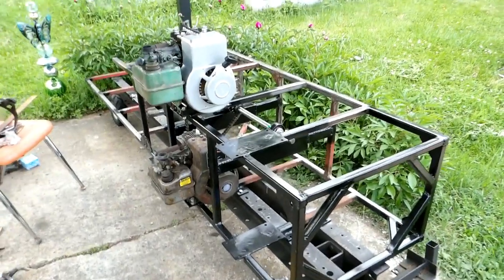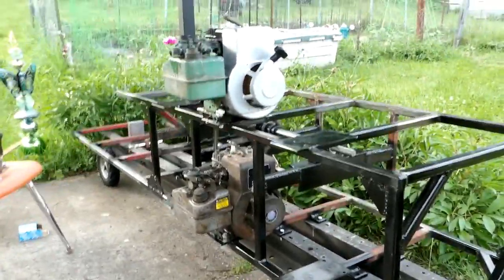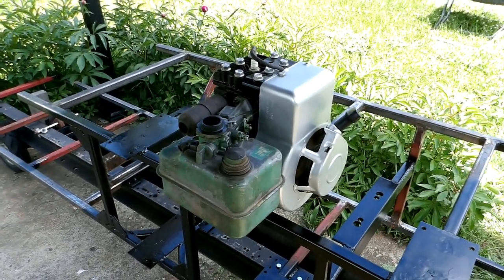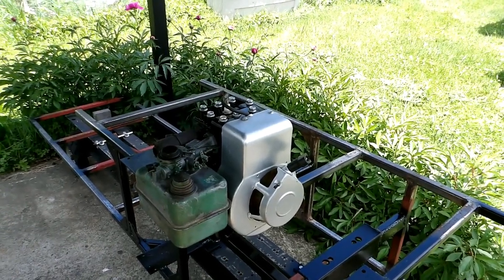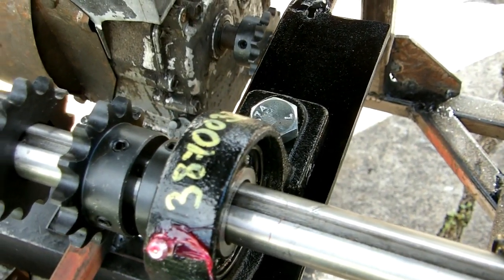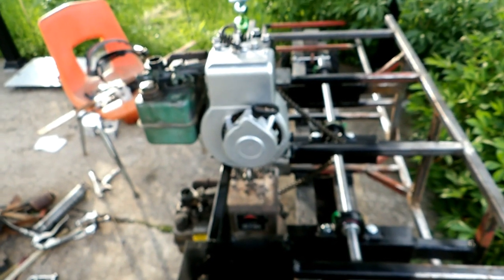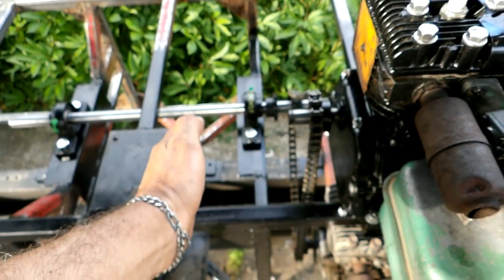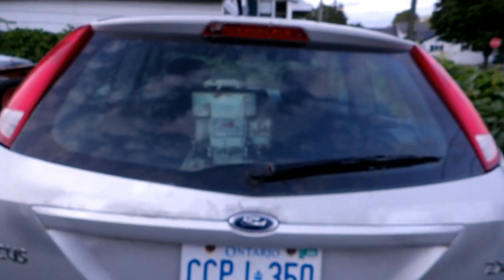Week 10 Two Cylinder Chained Engine Run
I finally got 2 engines running for the 12 cylinder. The chain drive will need some tensioning work, as I suspected. I will try to sort that out in the coming week.